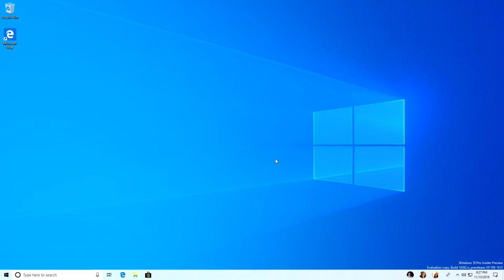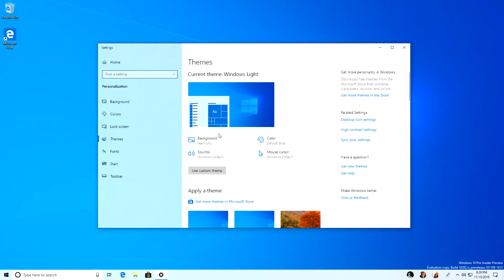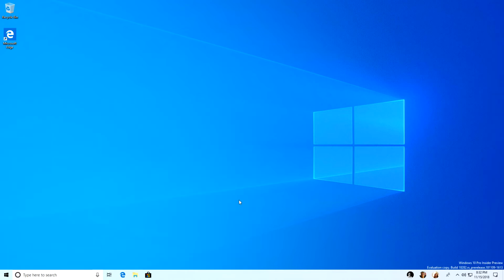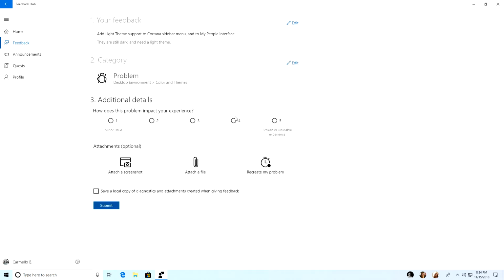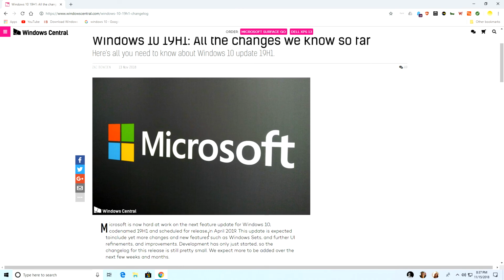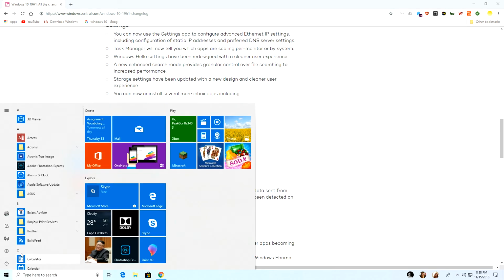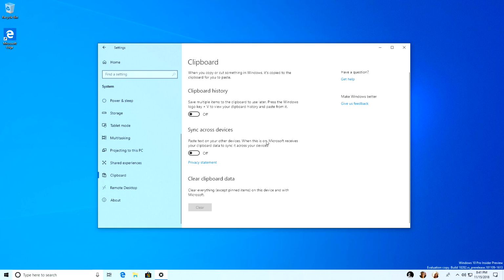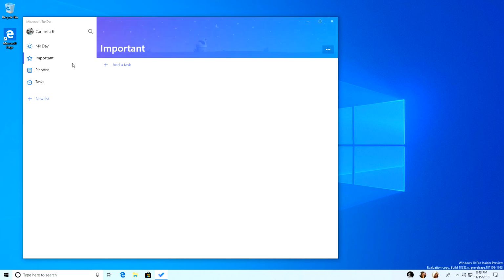Windows 10 Build 18282 Review, Light Theme, 19H1, 1809, and more! Latest tech news 11/15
Latest tech updates, fresh from The Tech Boy!